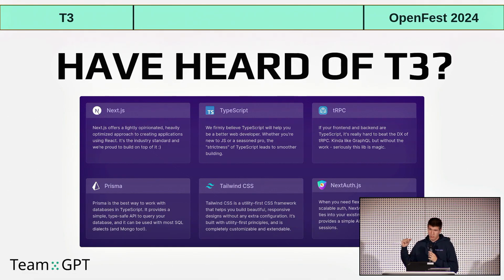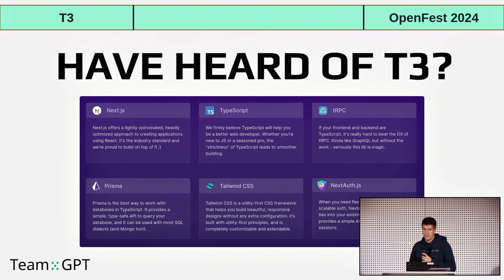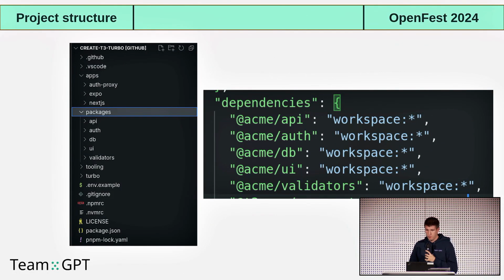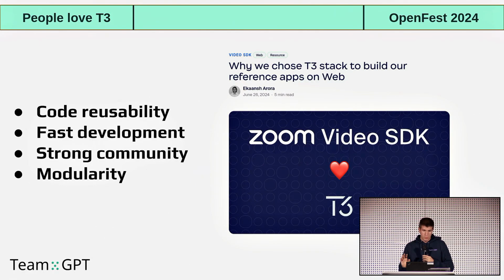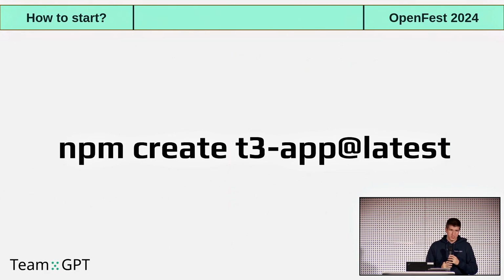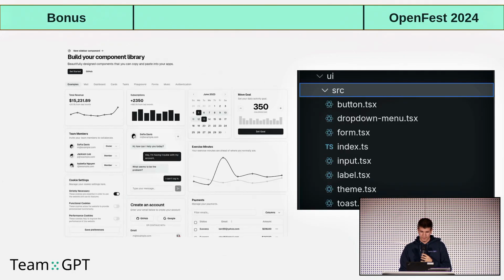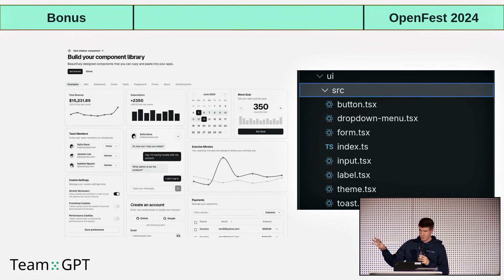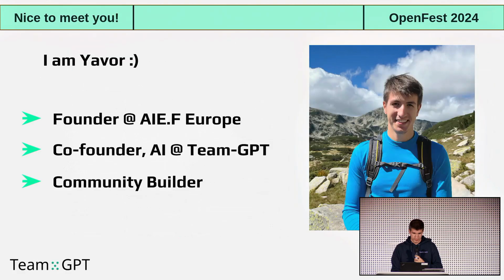Lightning talk - Hottest TypeScript Stack - Yavor Belanov